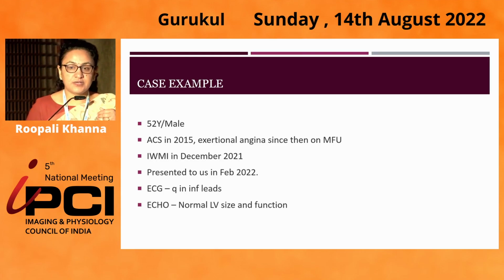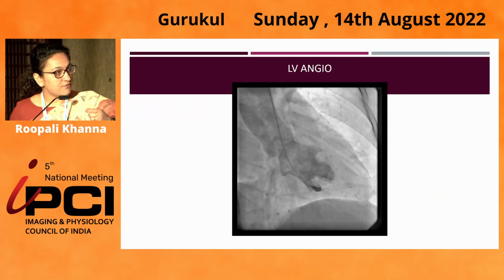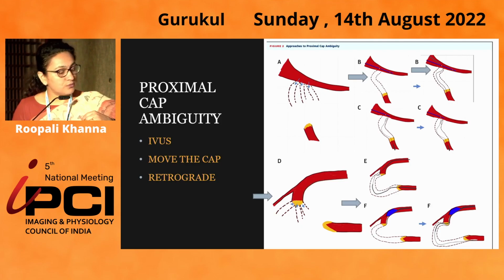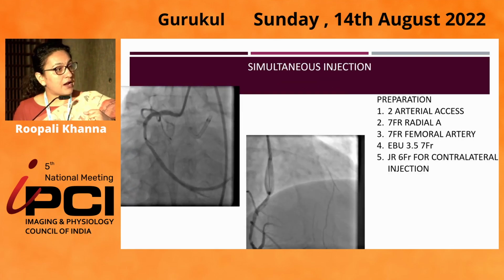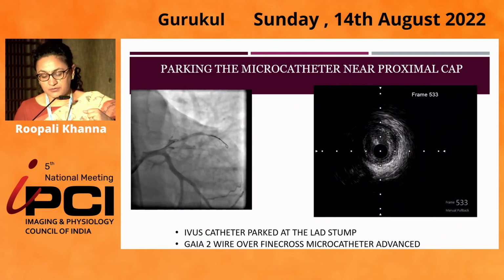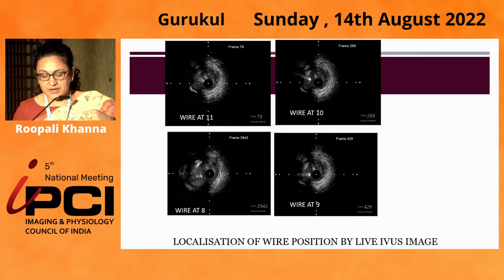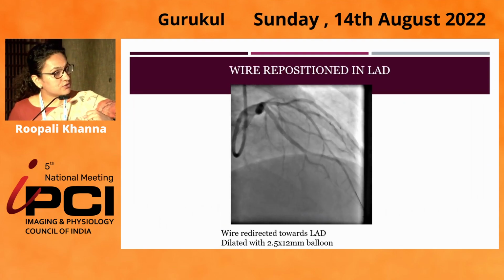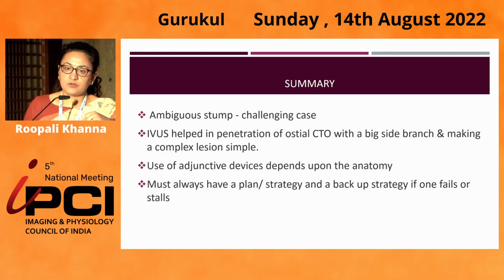DR.ROOPALI KHANNA- A CHALLENGING CASE OF LAD CTO